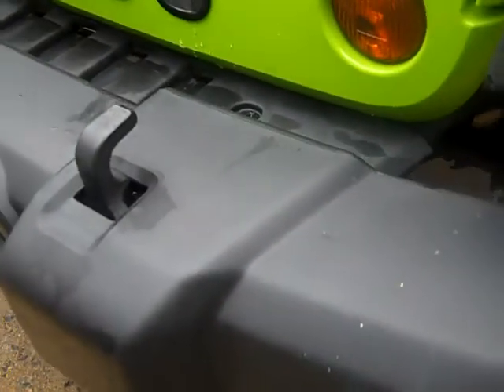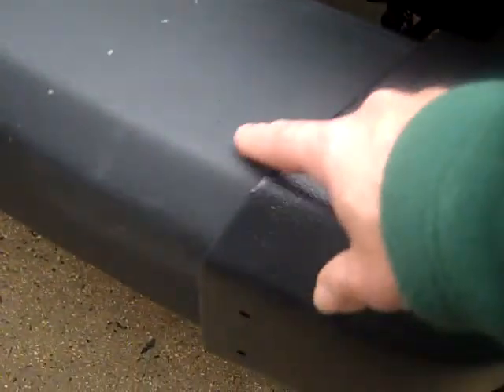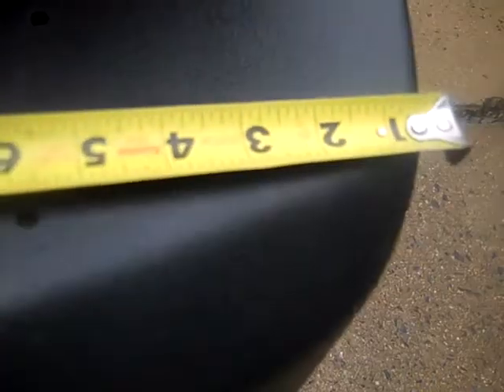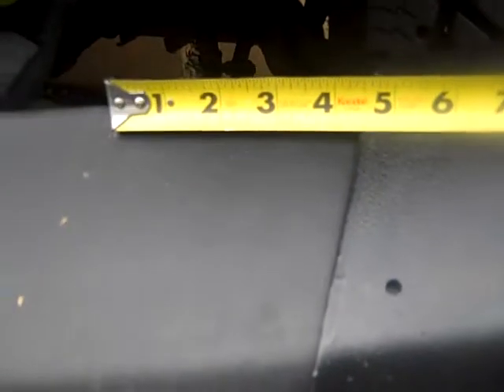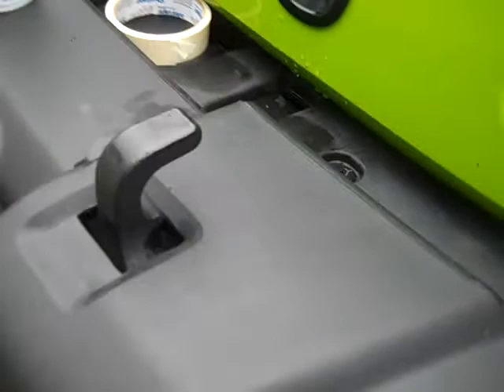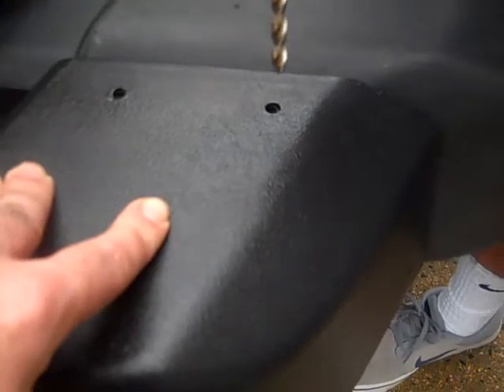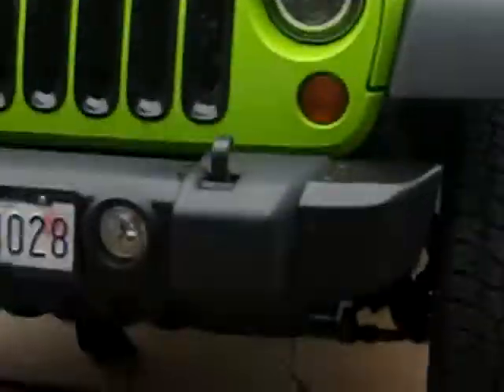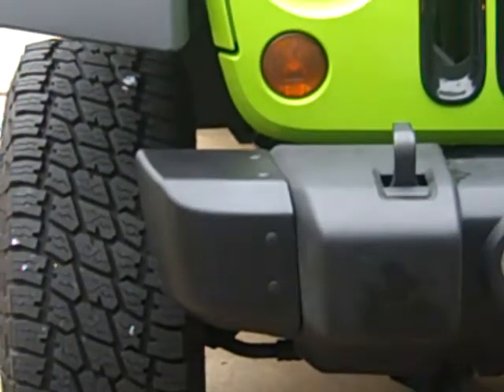Jeep JK / JKU Stock Bumper to Stubby conversion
Installation of Vertically Driven Products (VDP) "stubby" bumper caps on stock bumper.